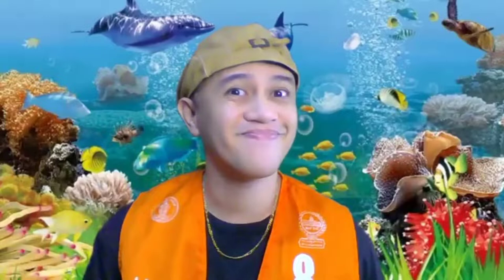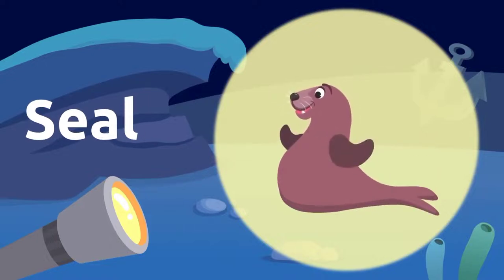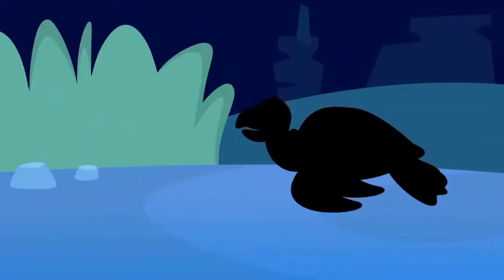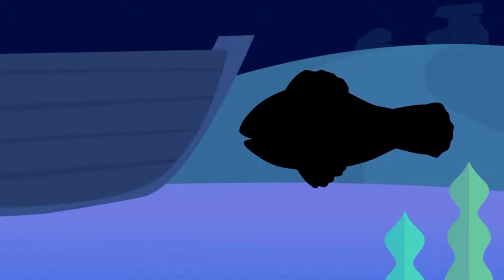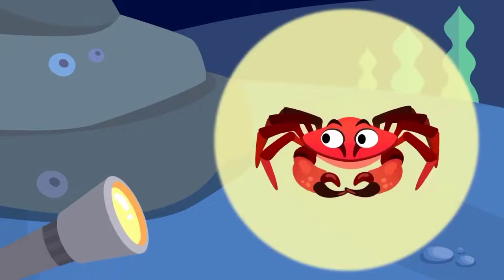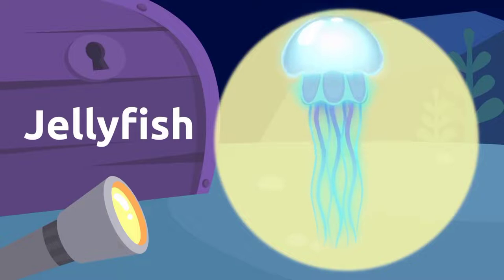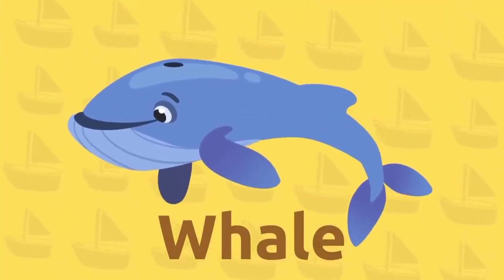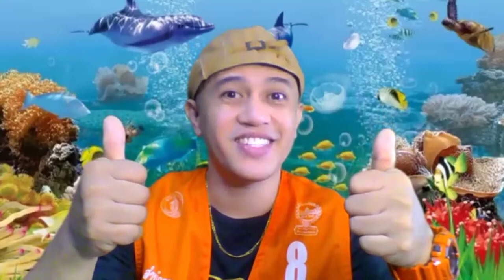P1 - Aquatic Animals (1)